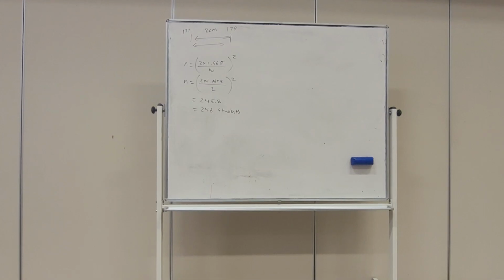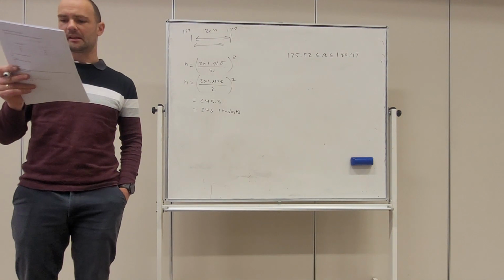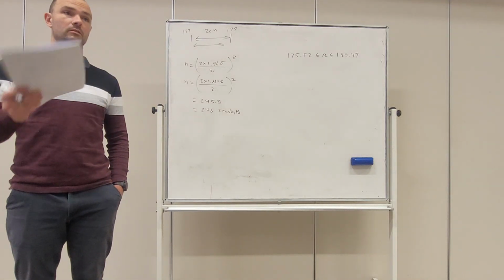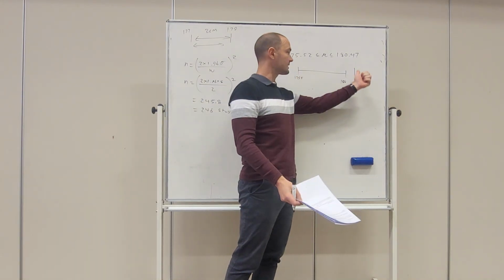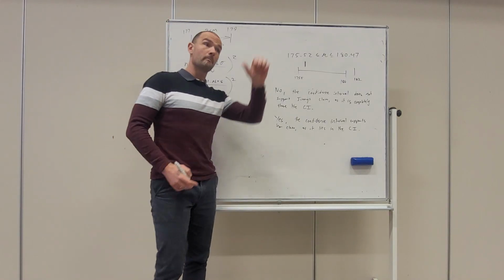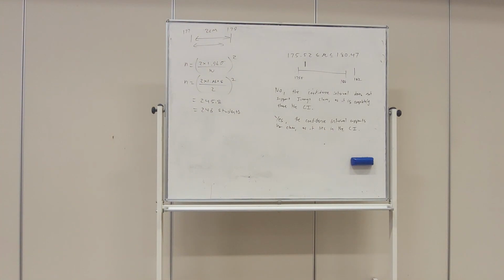9C.2/9C.3 Calculations and Claims with confidence intervals